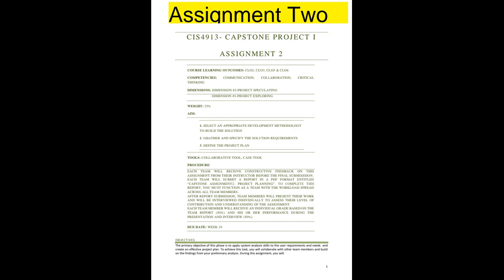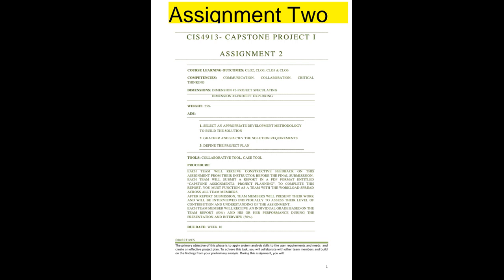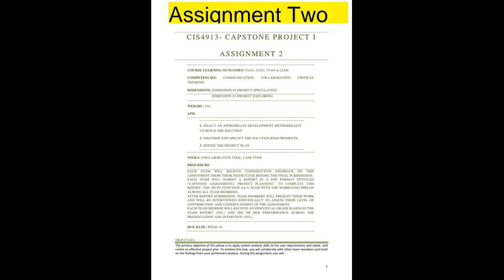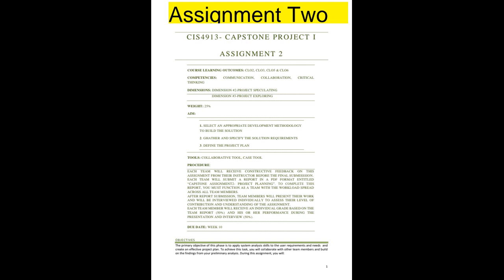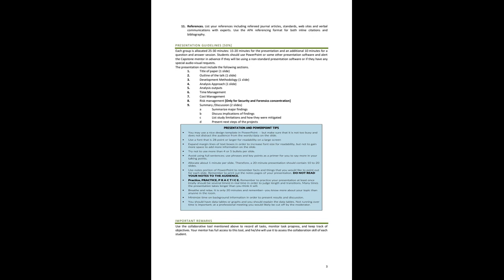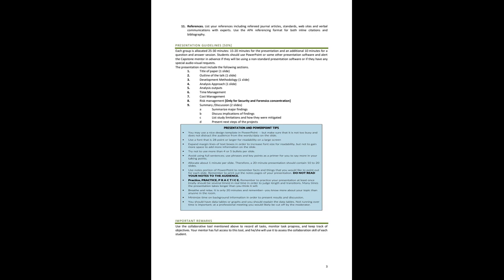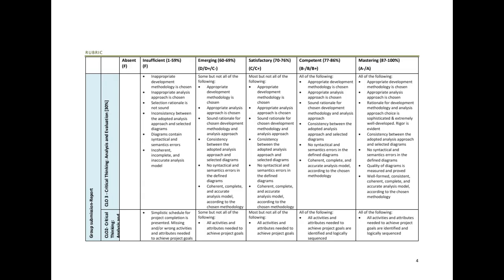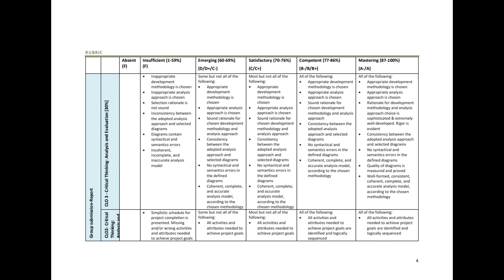CIS4913 Capston1 Assignment Two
cis4913
Capston1 Assignment Two